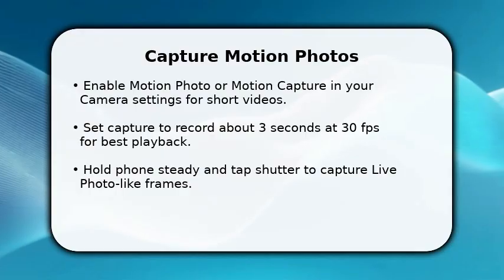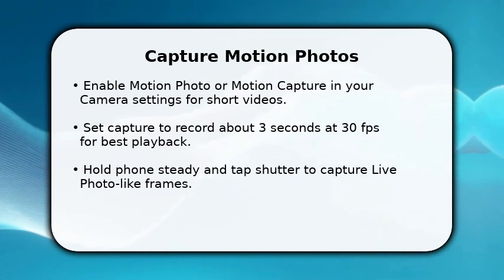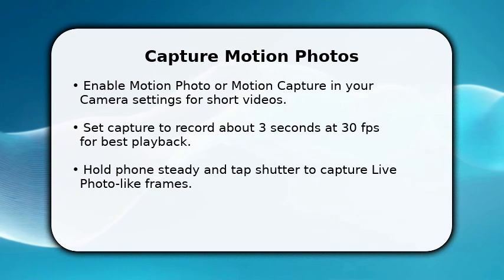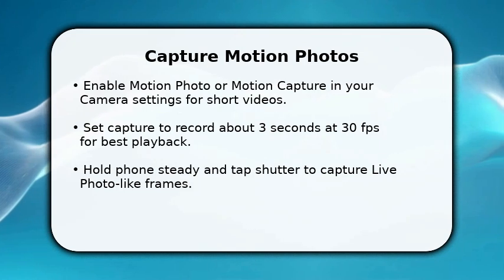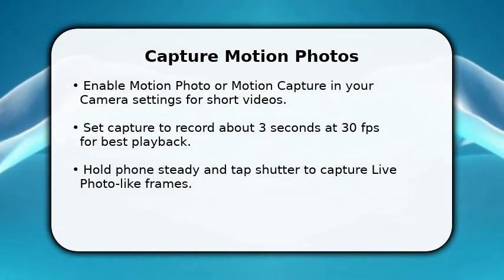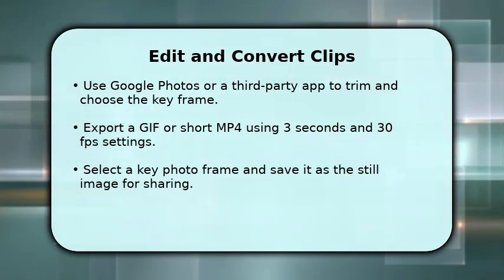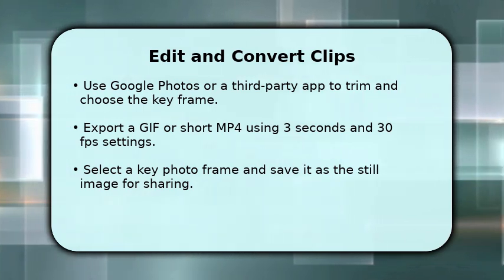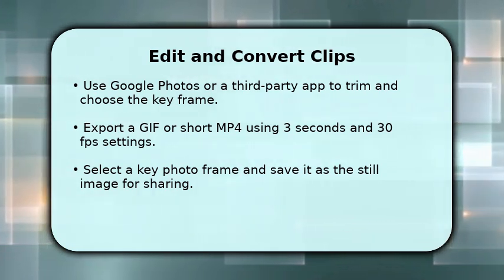How to Live Photo on Android - Full Guide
How to Live Photo on Android - Full Guide | 🔒 Surfshark VPN Deal — Stay private and secure. $1.99/mo + 3 Months Free ▸

Discover the art of capturing life' extrinsic moments through photography on Android devices. This comprehensive guide walks you step-by-step from selecting your camera to editing photos, ensuring that every snapshot tells a vivid story.

Android Photo Guide, Live Camera Photography Tutorial, Capture Life Moments, Editing on Android Devices, Photography Basics for Smartphones